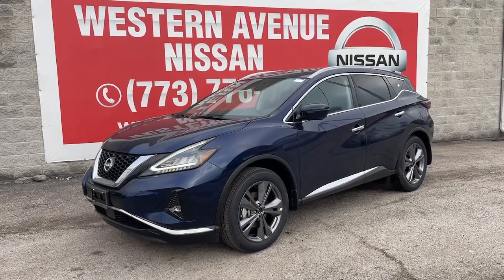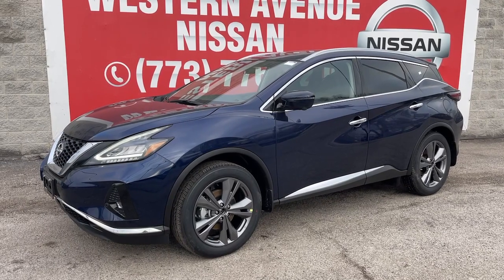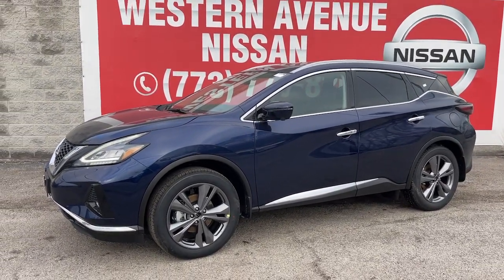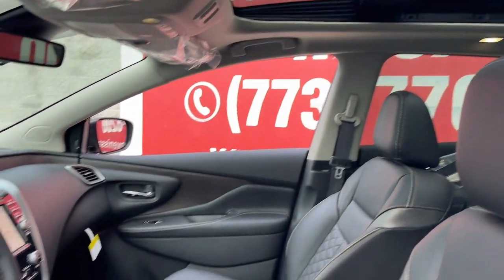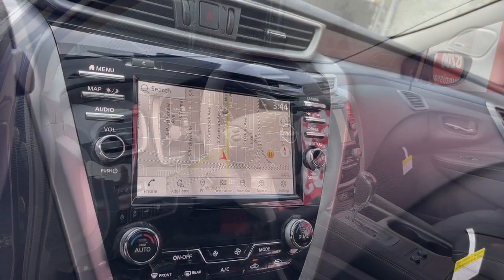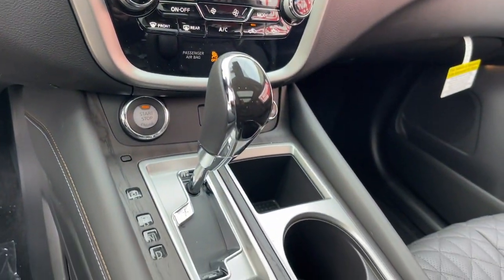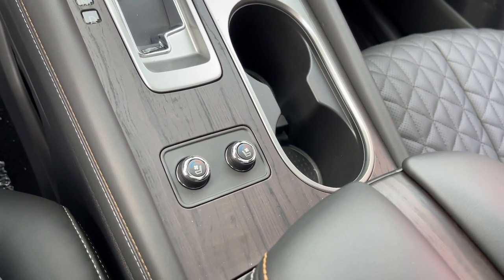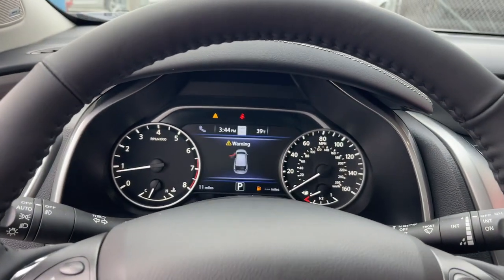2024 Nissan Murano Chicago, Matteson, Oak Lawn, Orland Park, Countryside IL 240281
Deep Ocean Blue Pearl [LISTING TYPE] 2024 Nissan Murano Platinum available in Chicago, Illinois at Western Ave Nissan. Servicing the Matteson, Oak Lawn, Orland Park, Countryside IL area.

$2856 off MSRP! Deep Ocean Blue Pearl 2024 Nissan Murano Platinum AWD CVT with Xtronic 3.5L V6 DOHC 24V CVT with Xtronic AWD.brbrNissan-- Innovation That Excites !! Building Great Vehicles with many options like Nissan Intelligent Key with Push Button Ignition Remote Engine Start System with Intelligent Climate Control Hybrid systemIntelligent All-Wheel DriveIntelligent Trace Control Intelligent Engine BrakingIntelligent Cruise Control LED headlightsLED taillightsIntelligent Auto Headlights Motion Activated LiftgateAdvanced Drive-Assist DisplayApple CarPlayAndroid Auto NissanConnect Services powered by SiriusXM ** Siri Eyes Free Hands-free Text Messaging Assistant * Bluetooth Hands-free Phone System Leather-appointed seats Quick Comfort heated front seats Bose Bluetooth streaming SiriueXM USB Ports and Aux in Jack Blind Spot Warning Power Panoramic Moonroof. Nissan Navigation System Intelligent Around View Monitor Rear Cross Traffic Alert... ***All Prices plus TTD and Destination must qualify for incentives. ***Vehicle equipment may vary from Description! 20/28 City/Highway MPGbrbrbrWe Are Your Chicago IL New and Certified Pre-owned Nissan Dealership near Berwyn Burbank Calumet City Cicero Elmhurst Evanston Franklin Park La Grange Matteson Melrose Park Morton Grove Northbrook Oak Lawn Oak Park Orland Park Tinley Park. Are you wondering where is Western Ave Nissan or what is the closest Nissan dealer near me? Western Ave Nissan is located at 7410 South Western Ave Chicago IL 60636. You can call our Sales Department at  Service Department at  or our Parts Department at . Although Western Ave Nissan in Chicago Illinois is not open 24 hours a day seven days a week  our website is always open. On our website you can research and view photos of the new Nissan models such as the 370Z Altima Armada Frontier GT-R LEAF Maxima Murano NV Cargo NV Passenger NV200 Pathfinder Rogue Rogue Sport Sentra Titan Titan XD Versa or Versa Note that you would like to purchase or lease. You can also search our entire inventory of new and used vehicles value your trade-in and visit our Meet the Staff page to familiarize yourself with our staff who are committed to making your visit to Western Ave Nissan a great experience every time.
Navigation system: NissanConnect Navigation|Cargo Package|11 Speakers|AM/FM radio: SiriusXM|AM/FM/CD/MP3/WMA Audio System|CD player|Premium audio system: Bose|Radio data system|Air Conditioning|Automatic temperature control|Front dual zone A/C|Rear window defroster|Memory seat|Power driver seat|Power steering|Power windows|Remote keyless entry|Steering wheel memory|Steering wheel mounted audio controls|Four wheel independent suspension|Speed-sensing steering|Traction control|4-Wheel Disc Brakes|ABS brakes|Child-Seat-Sensing Airbag|Dual front impact airbags|Dual front side impact airbags|Emergency communication system: NissanConnect Services (first 6 months included)|Front anti-roll bar|Knee airbag|Low tire pressure warning|Occupant sensing airbag|Overhead airbag|Rear anti-roll bar|Rear side impact airbag|Power moonroof|Rear Bumper Protector|Power Liftgate|Blind Spot Warning|Brake assist|Electronic Stability Control|Exterior Parking Camera Rear|Auto High-beam Headlights|Delay-off headlights|Front fog lights|Fully automatic headlights|First Aid Kit|Panic alarm|Security system|Speed control|Bumpers: body-color|Exterior Ground Lighting|Heated door mirrors|Power door mirrors|Roof rack: rails only|Splash Guards (B92)|Spoiler|Turn signal indicator mirrors|Auto tilt-away steering wheel|Auto-dimming Rear-View mirror|Cargo Area Protector|Carpeted Floor Mats & Carpeted Cargo Mat|Compass|Driver door bin|Driver vanity mirror|Front reading lights|Garage door transmitter: HomeLink|Heated steering wheel|Illuminated entry|Illuminated Kick Plates|Interior Accent Lighting|Leather steering wheel|NissanConnect featuring Apple CarPlay and Android Auto|NissanConnect Services Powered By SiriusXM|Outside temperature display|Overhead console|Passenger vanity mirror|Rear reading lights|Rear seat center armrest|Sport Pedals|Tachometer|Telescoping steering wheel|Tilt steering wheel|Trip computer|Front Bucket Seats|Front Center Armrest|Heated & Ventilated Front Bucket Seats|Heated front seats|Heated rear seats|Power passenger seat|Semi-Aniline Leather-Appointed Seat Trim|Split folding rear seat|Ventilated front seats|Cargo Net|Passenger door bin|Retractable Cargo Cover|Alloy wheels|Wheels: 20 Unique Dark Hyper Silver|Rear window wiper|Speed-Sensitive Wipers|Variably intermittent wi